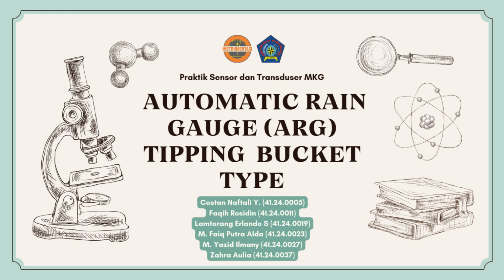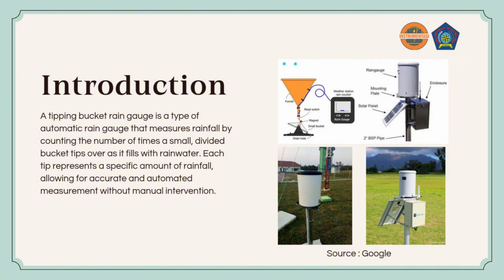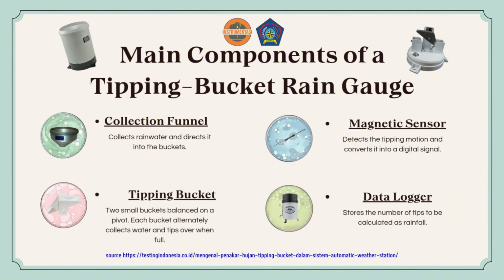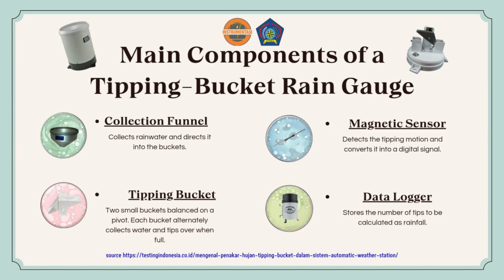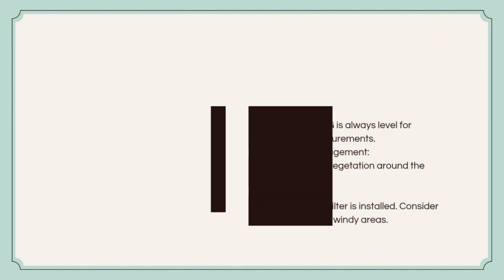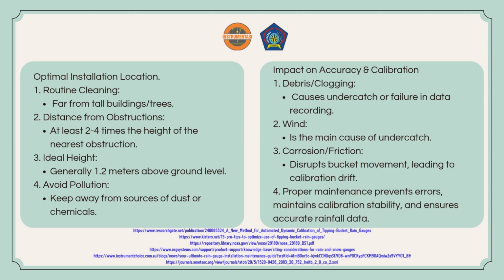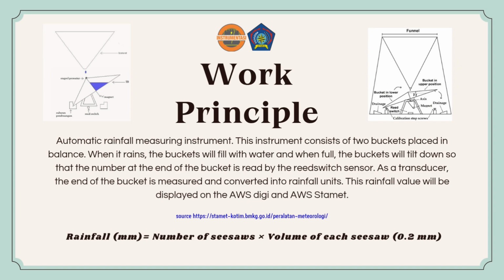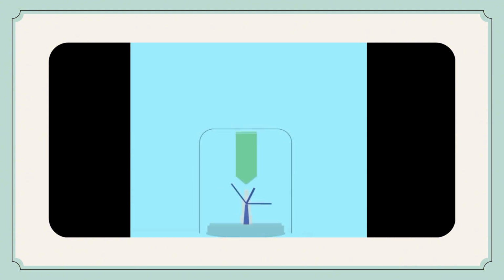Automatic Rain Gauge (ARG) | Tipping Bucket Type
🌧️ How Is Rainfall Measured Automatically? Here's the Answer! ⛈️
Behind every rainfall data point you see on weather forecasts, there’s a powerful tool working silently in the background — the Automatic Rain Gauge (Tipping Bucket Type).

In this video, the Meteorology Climatology and Geophysics College (STMKG) invites you to dive into the inner workings of this essential instrument — from the precision of its tipping bucket mechanism, to the way it transmits real-time data for weather monitoring and analysis.
It’s more than just collecting raindrops — this device plays a key role in flood prediction, climate research, and disaster risk management.

🔧 Presented with clear visuals, easy-to-follow explanations, and valuable insights, this video is perfect for:
✅ Students and learners in geoscience and engineering
✅ Environmental and weather enthusiasts
✅ Anyone curious about the science behind weather monitoring

Meteorology Climatology and Geophysics State College (STMKG)
"Caring for the Earth, Understanding the Sky"